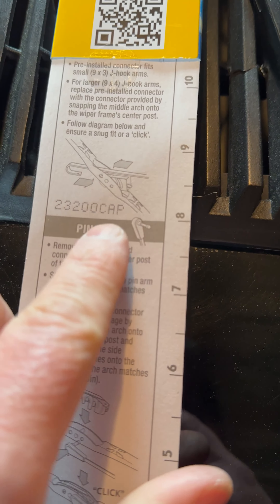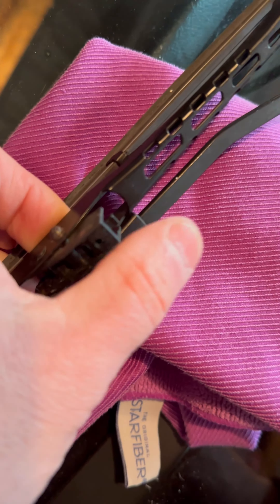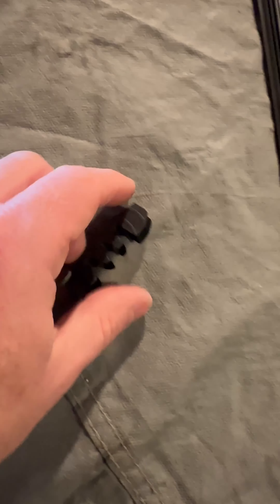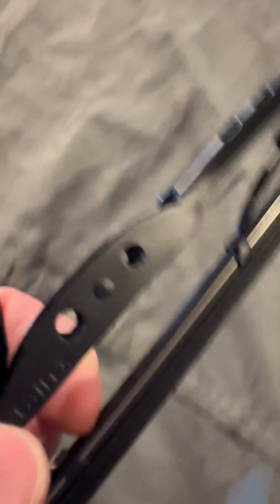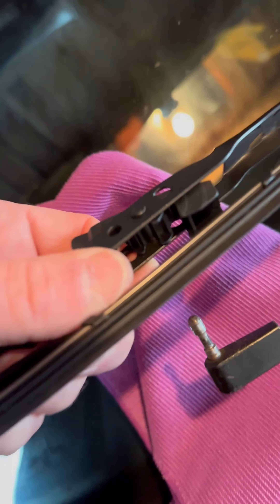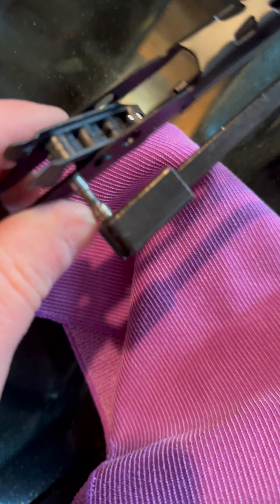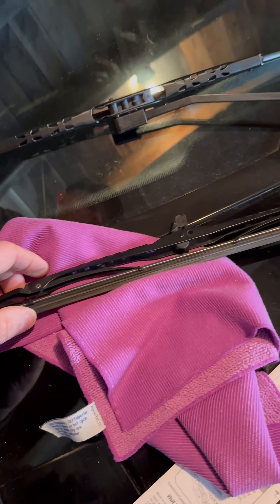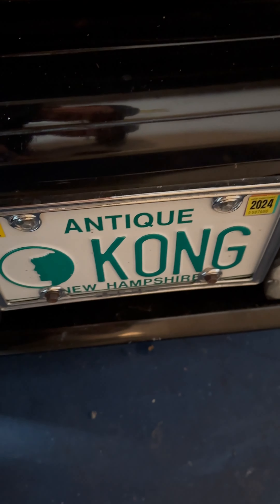How to change a windshield wiper blade.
A step-by-step tutorial on changing a windshield wiper blade along with a few different types of windshield wiper blades that are out there how to purchase the right windshield, wiper blade and things to look out for whilst changing.